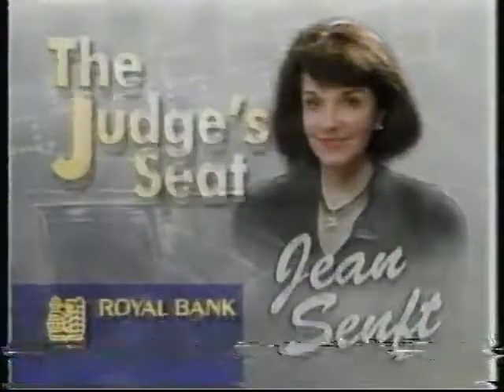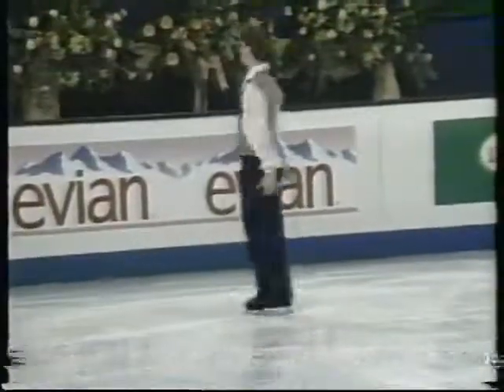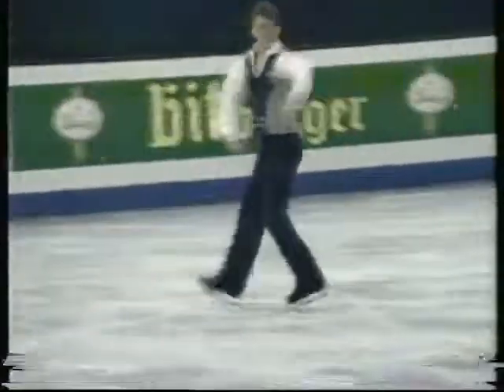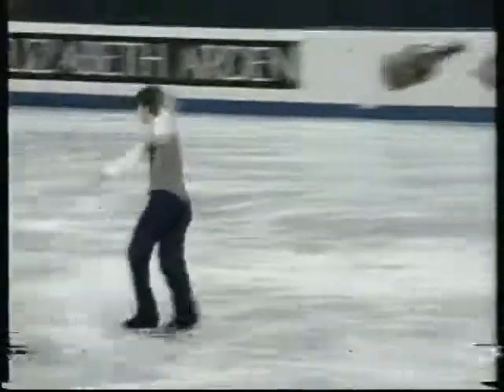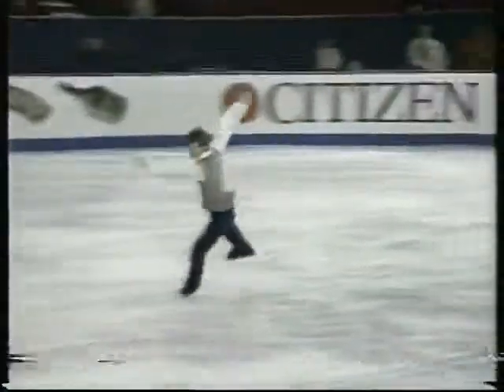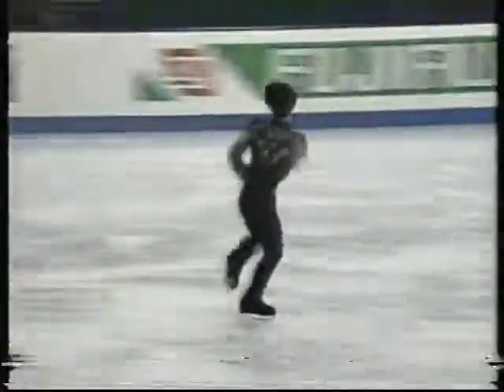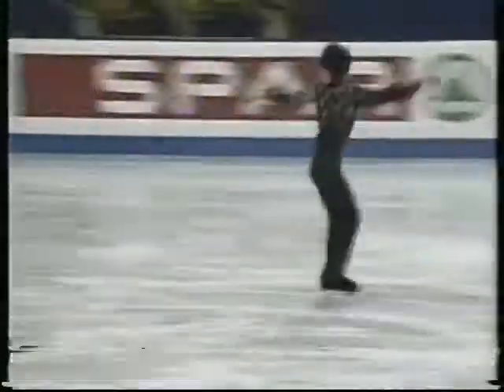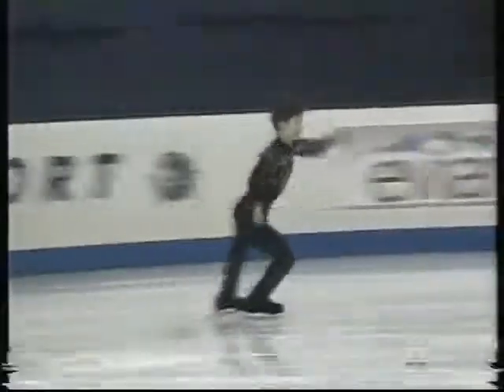Jean Senft on Footwork - 1995 World Championships